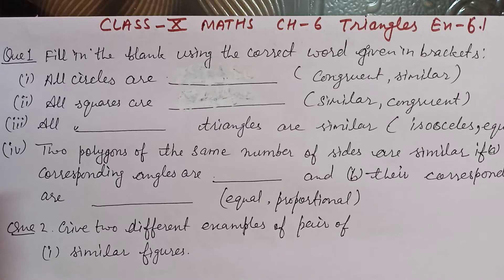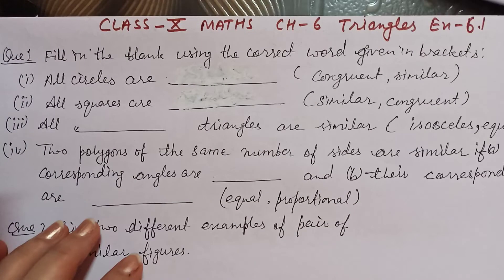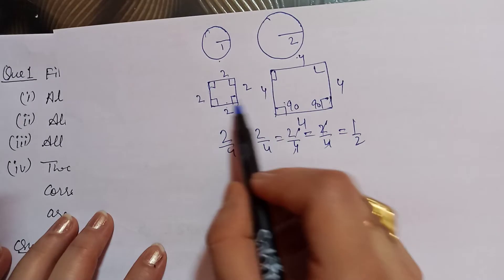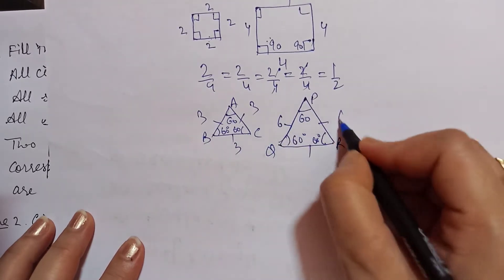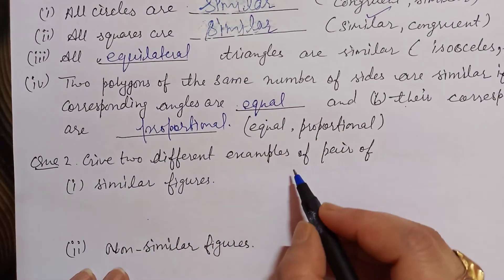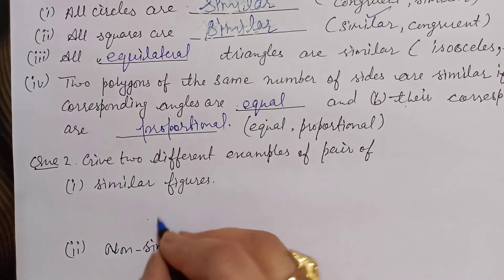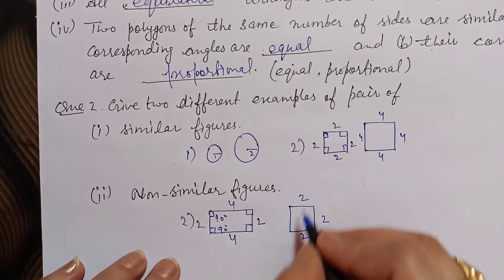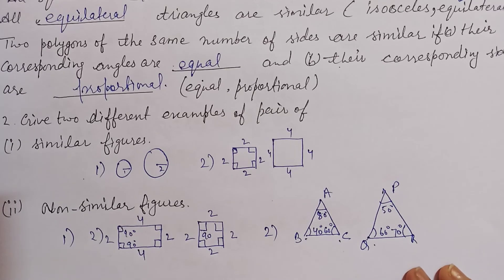Class -10 Ex-6.1 Ch 6 Q -1,2,3 (Triangles) NCERT CBSE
Hello students in this video I explained about   ch 6 Triangles Ex 6.1
My explanation is very simple.It is easy to understand.